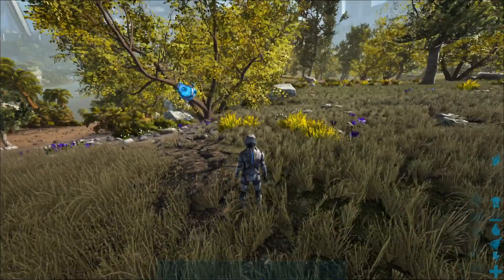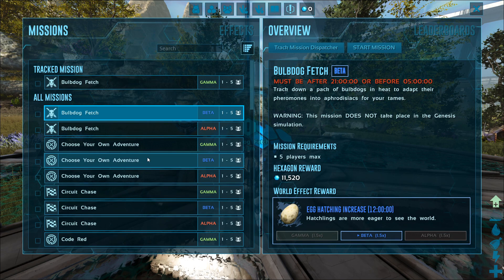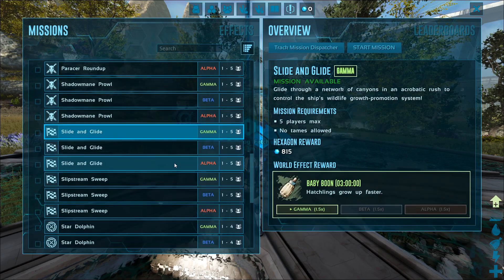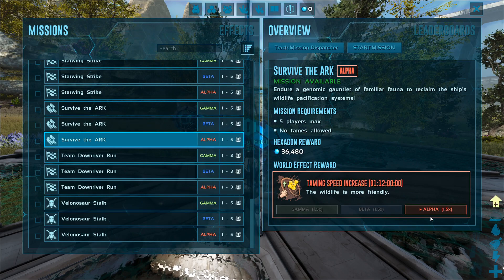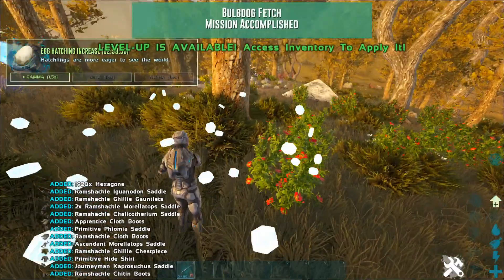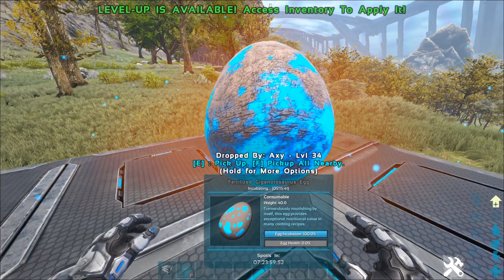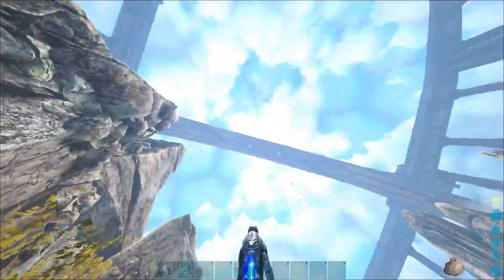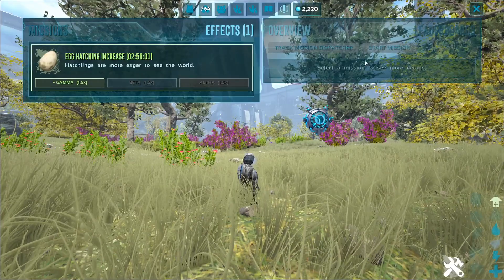INSANE Character World Buffs - Genesis 2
I haven't seen this feature mentioned in any of the info released leading up to Genesis 2 but you get these really strong Character World Buffs by completing the in game missions. You can get anything from increased maturation speed, hatching speed, increased resource health, stronger dinos, weaker enemies, increased health regen, better supply drops, more hexagons, its insane!